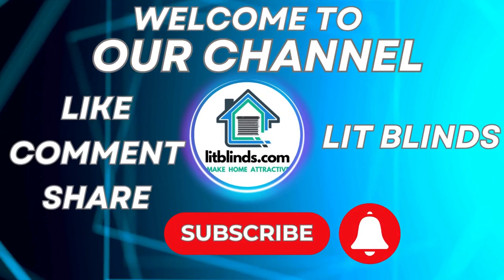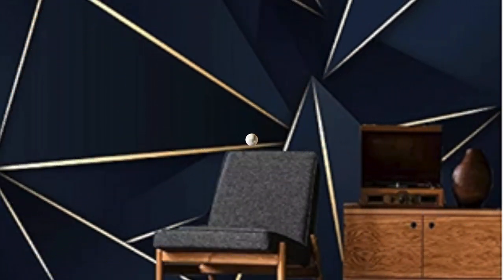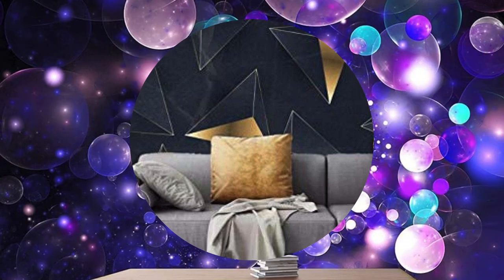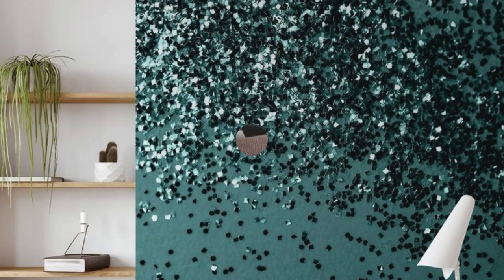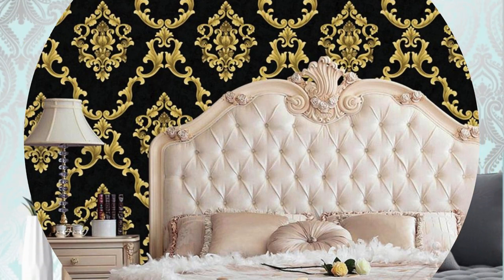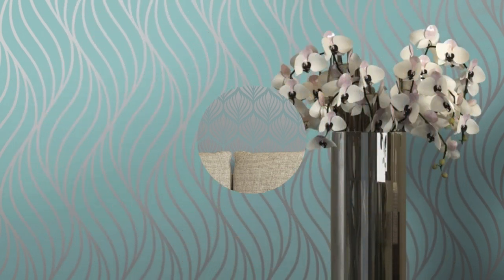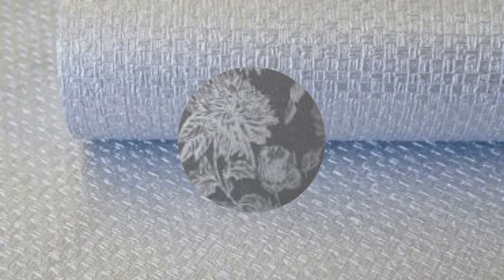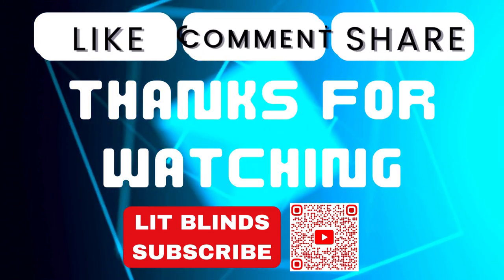LATEST METALLIC WALLPAPER DESIGNS| MOST LUXURY LOOK OF HOME DECOR | @LitBlinds